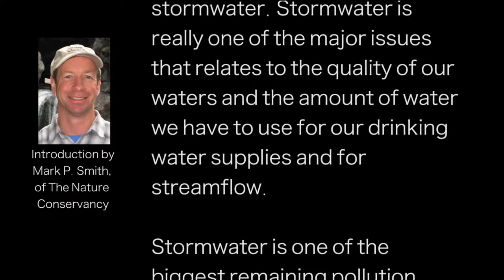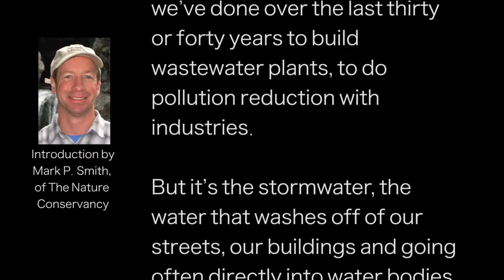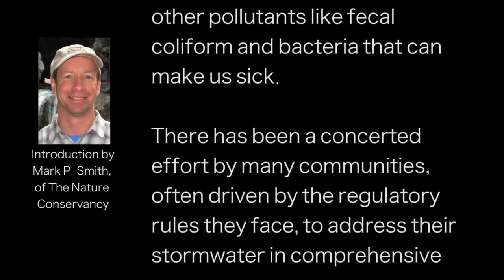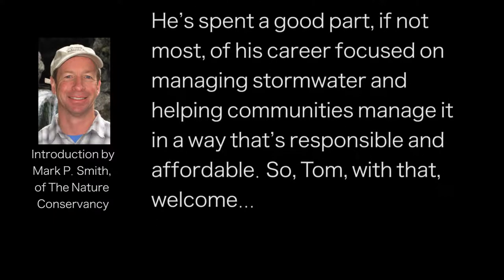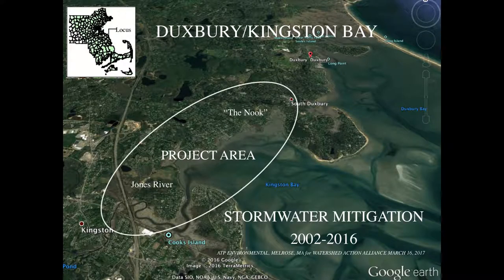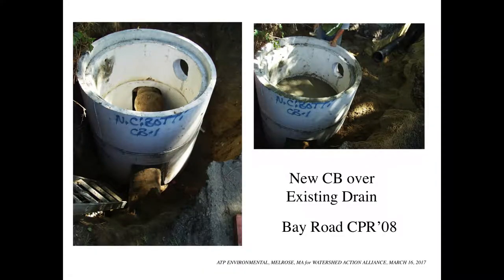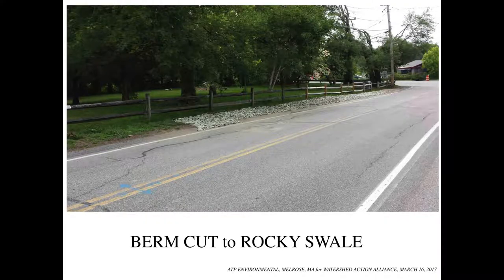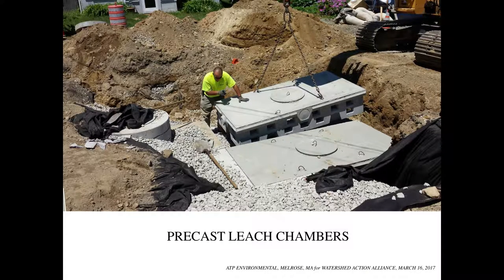Stormwater Remediation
Tom Pawlina of ATP Environmental describes several stormwater remediation projects in Duxbury, Massachusetts. He is introduced by Mark P. Smith of The Nature Conservancy who stresses the importance of stormwater mitigation as it is a serious source of pollution in our waterways.

This presentation was videotapes at Watershed Action Alliance's 2017 conference, Solutions for Healthy Waters, on March 16 at Camp Kiwanee in Hanson, MA and was part of Session 3: Drought and Flood Resilience.